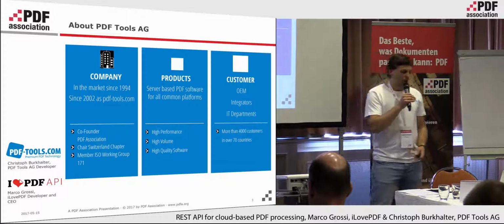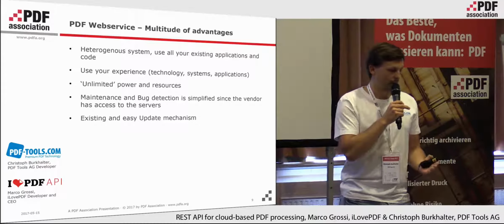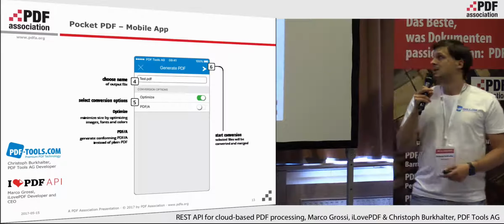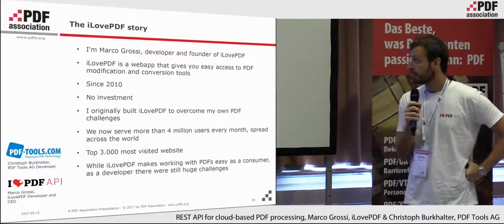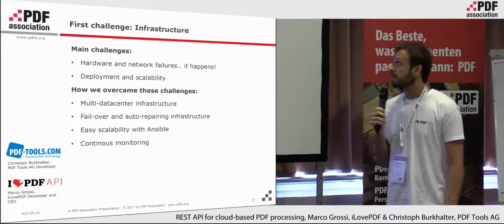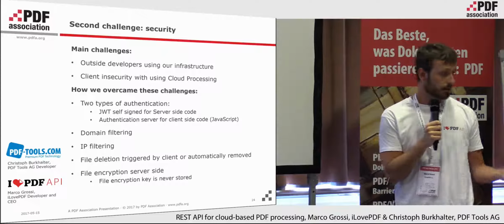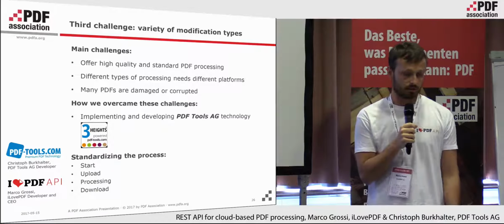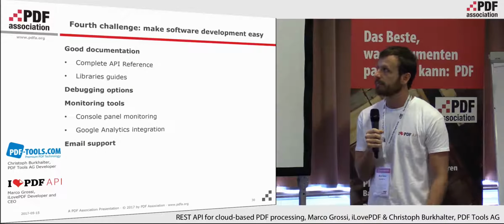REST API for cloud-based PDF processing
Marco Grossi, iLovePDF & Christoph Burkhalter, PDF Tools AG